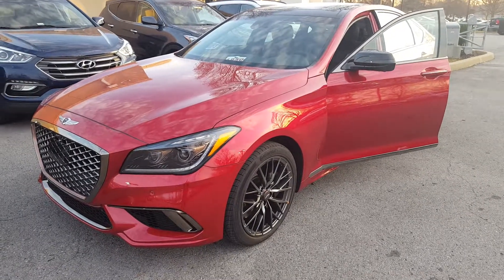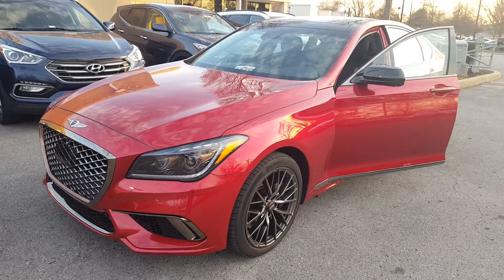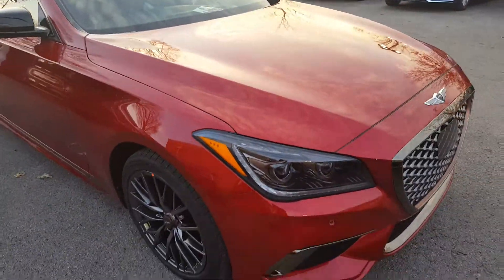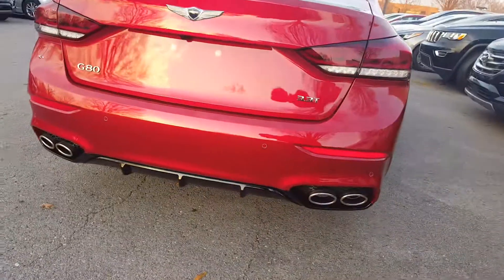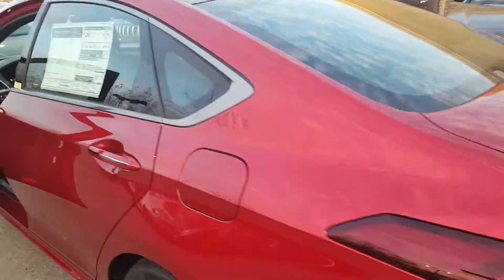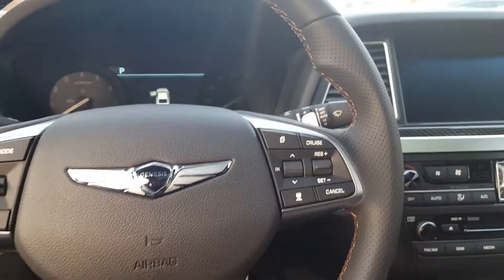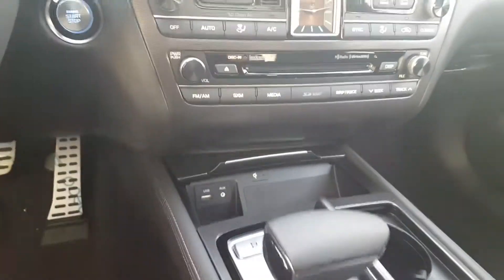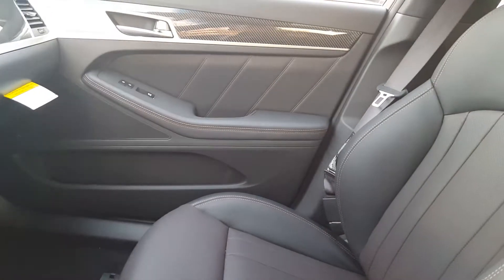Genesis G80 3.3T Sport Havana Red RWD